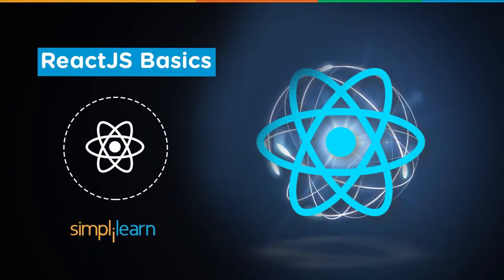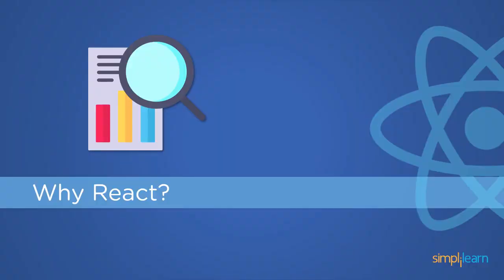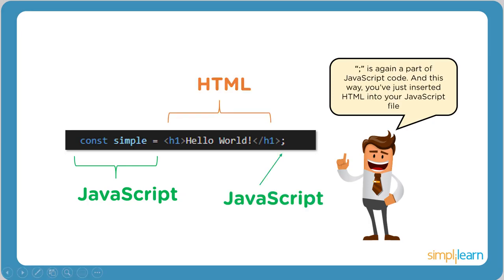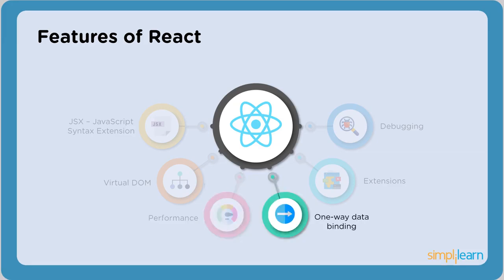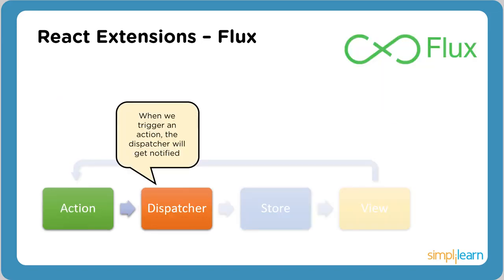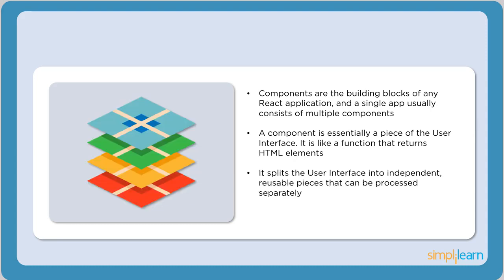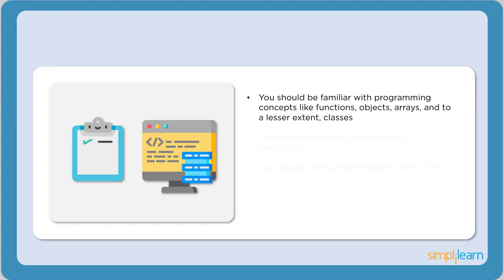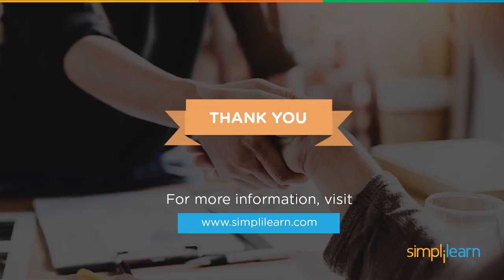ReactJS Tutorial For Beginners